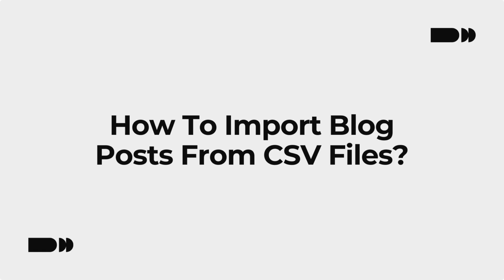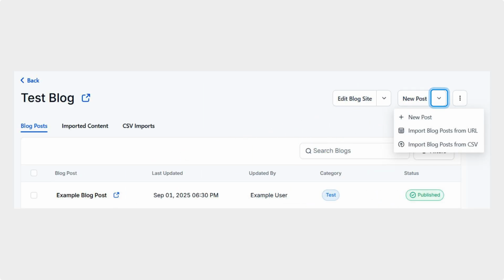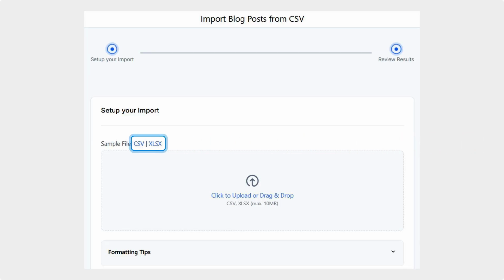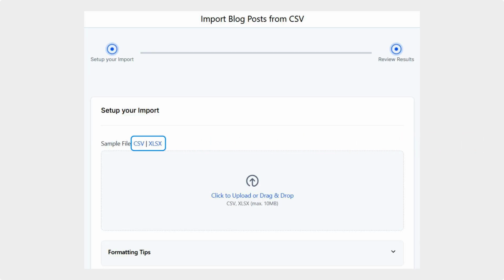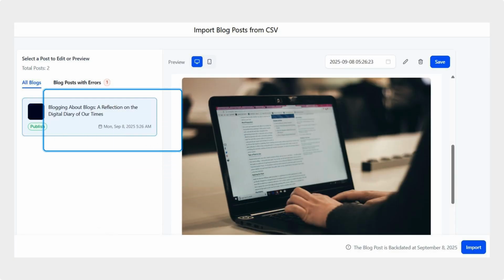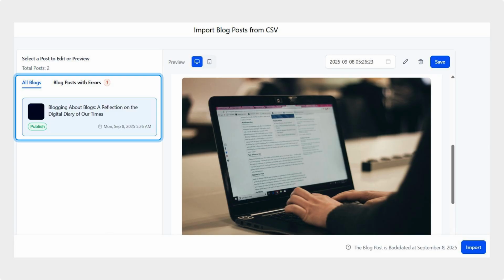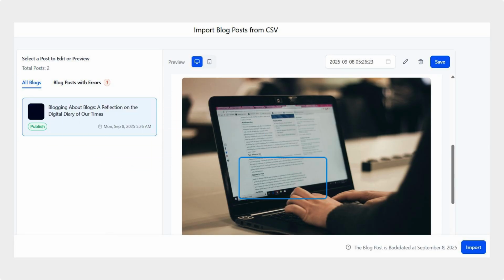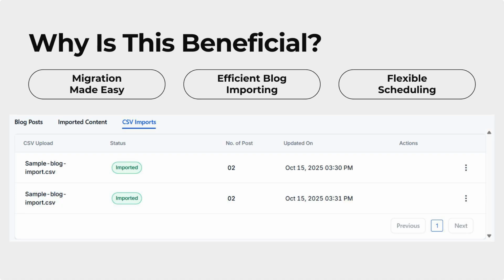New Feature: Import Blogs from CSV Files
New Feature: Import Blogs from CSV Files — learn how to import blog posts via CSV to streamline content management and CRM migration.

In this quick tutorial, see how to import blogs: go to the Blogs tab in Sites, choose Import From CSV from New Post, download and prepare the sample CSV, upload your content, review in Bulk Composer, then click Import.

Why it helps: migrate from Blogger, Wix, or spreadsheets; import up to 60 posts at once; and schedule posts by date (future = scheduled, past = published, blank = draft).